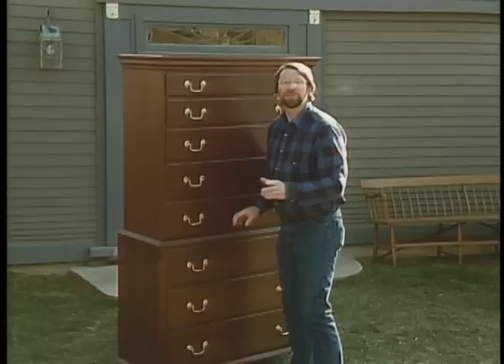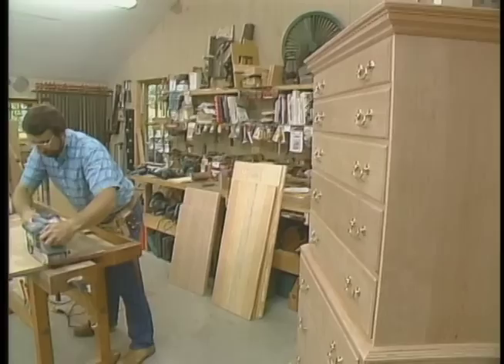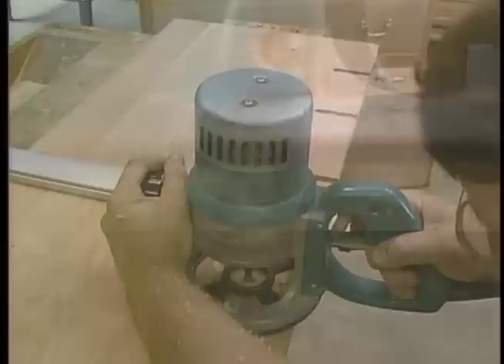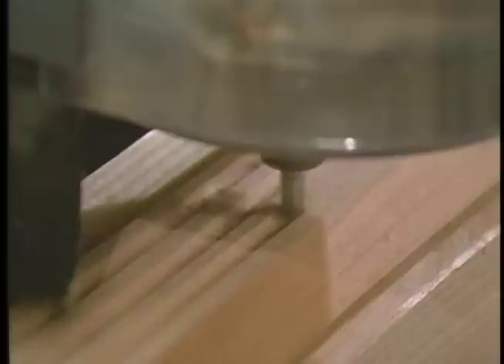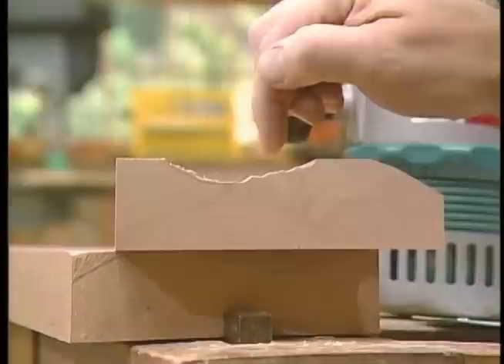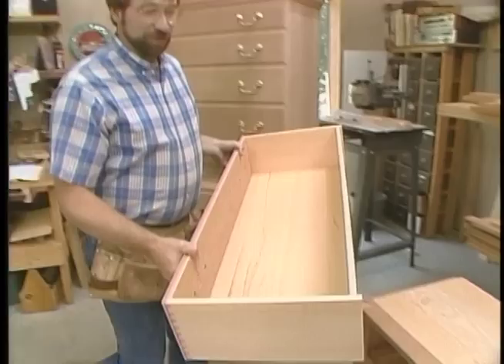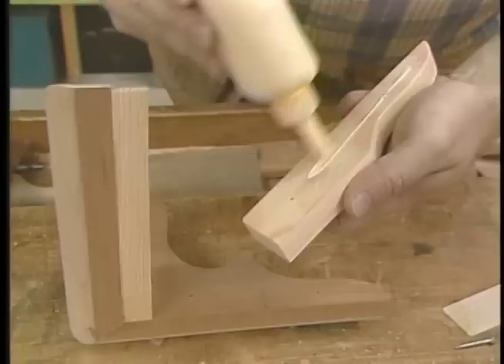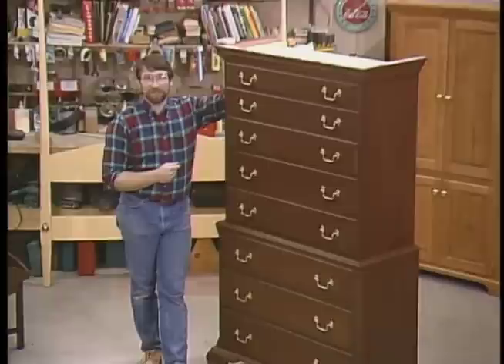Chest on Chest | S2 E11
Norm uses biscuit and dovetail joinery to build a chest-on-chest from Cherry. He uses a band saw, table saw, and router to craft the sculpted, contoured feet.